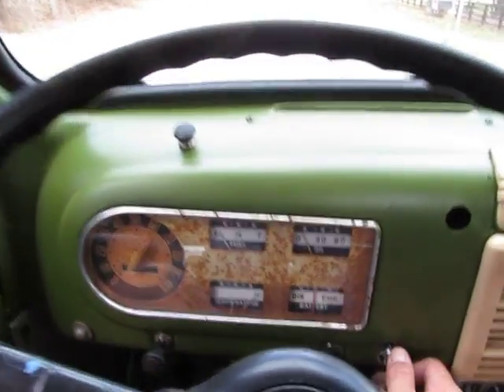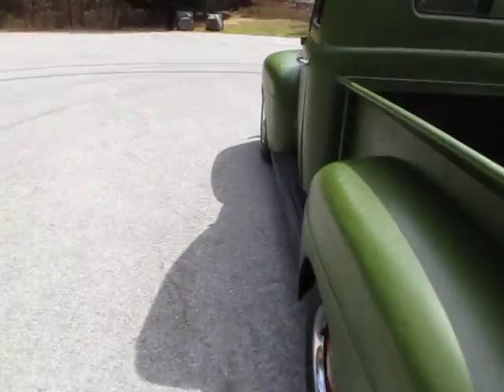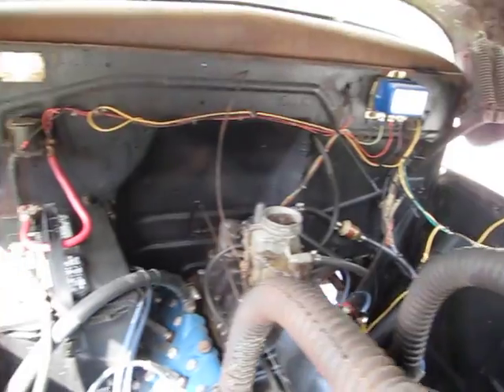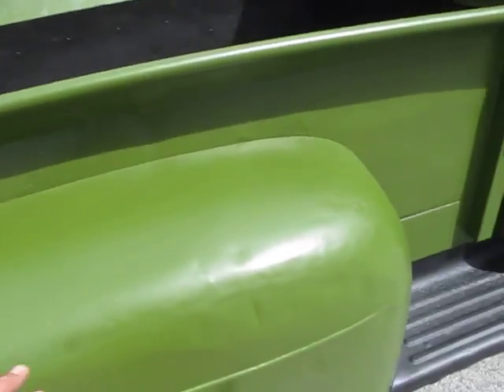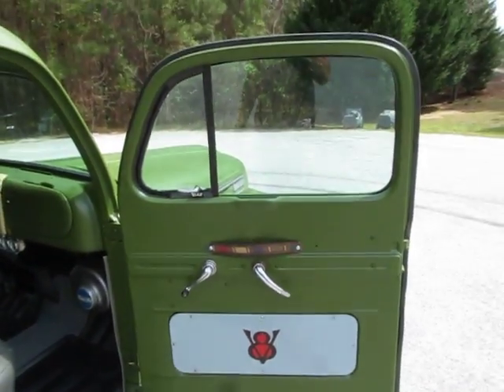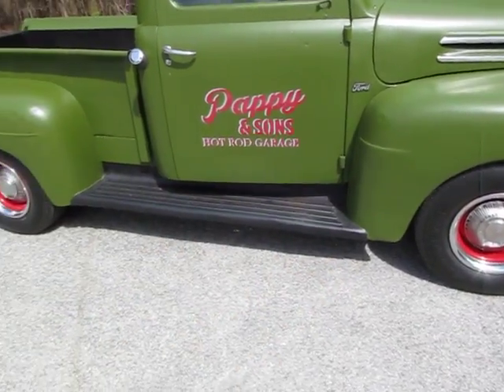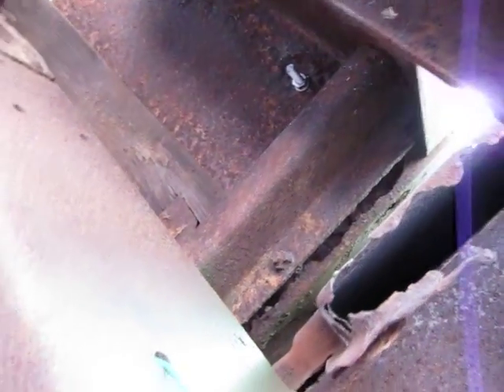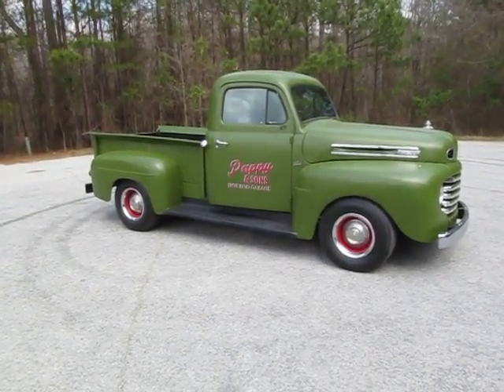1950 Ford F-1